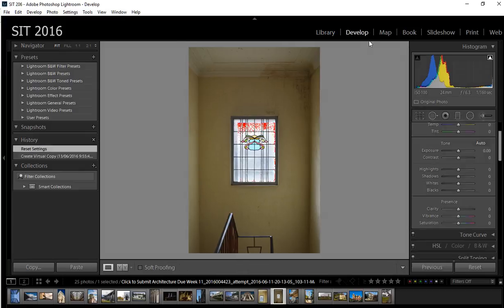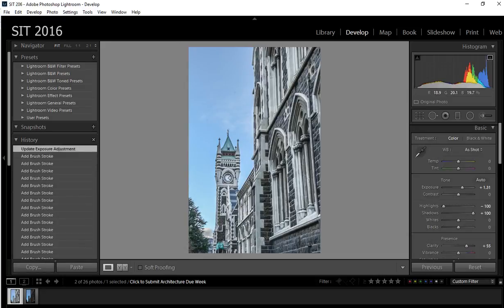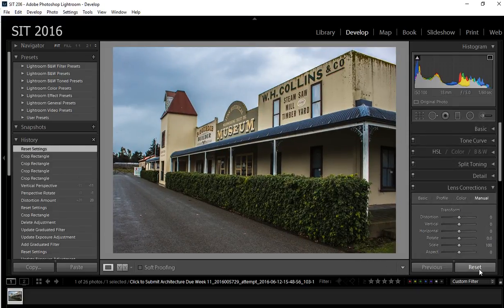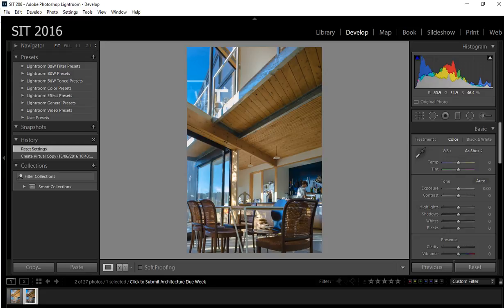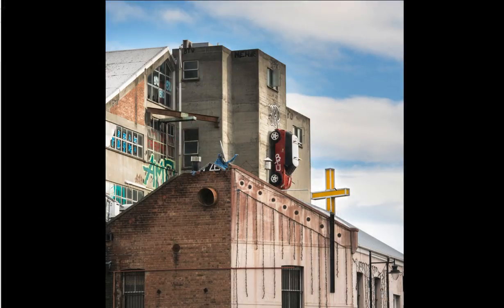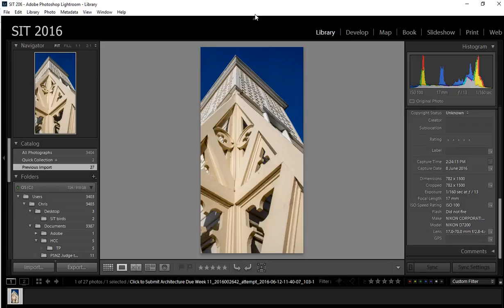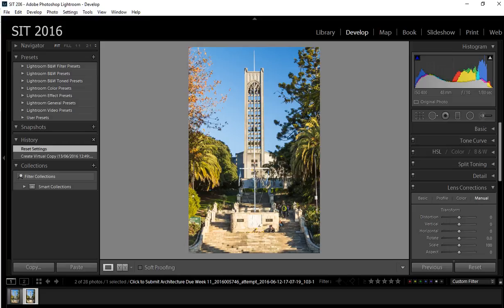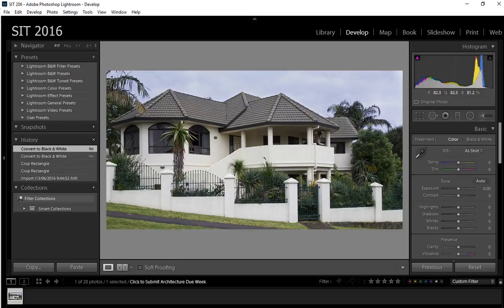103-11 Chris's Students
M to P